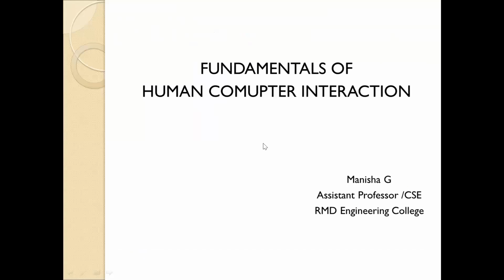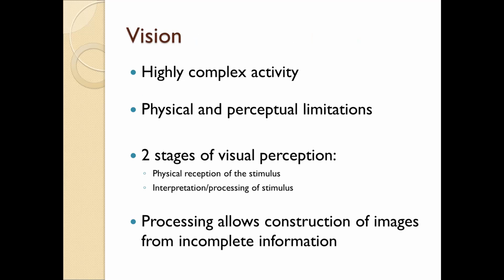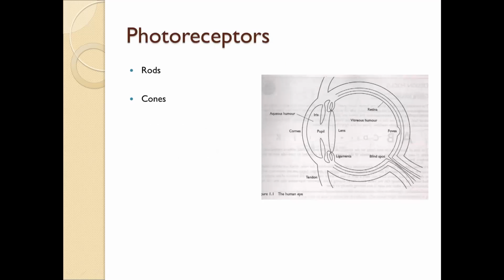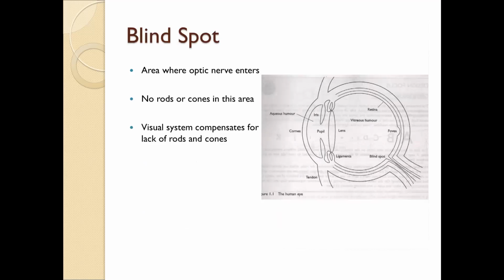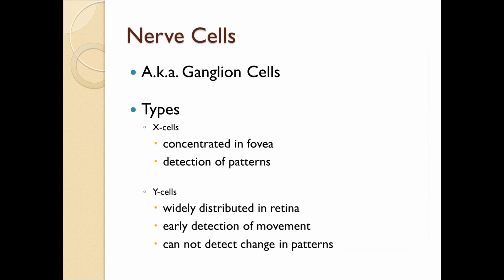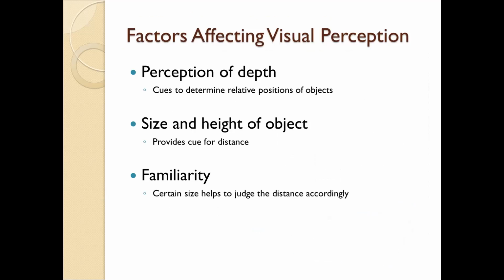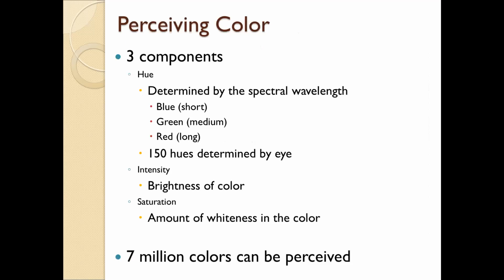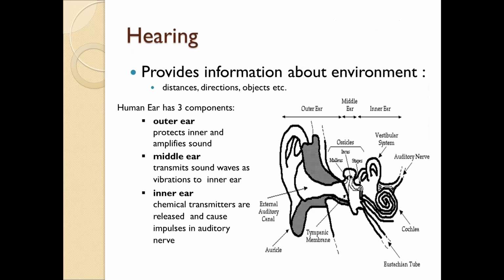Introduction to Human Computer Interaction | Concept of EYE , Mrs. G. Manisha, AP/CSE, RMDEC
This video explains in detail about the concept of EYE